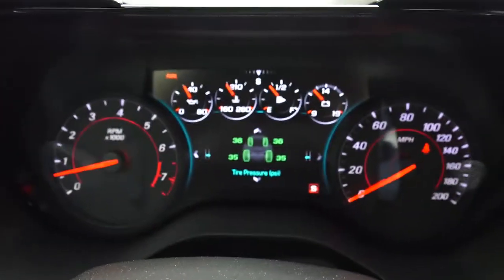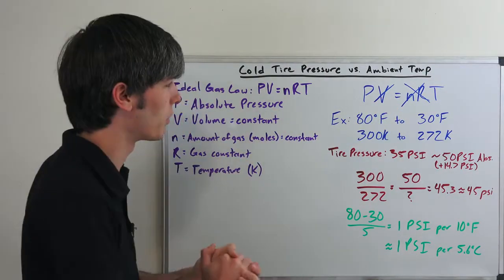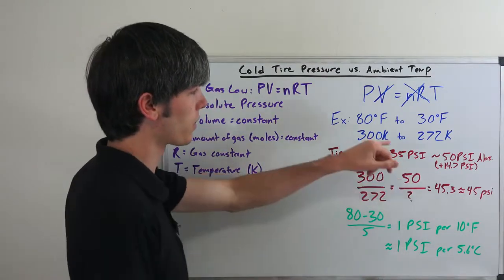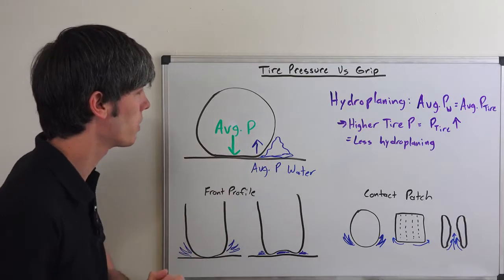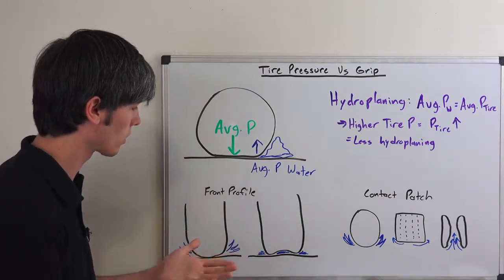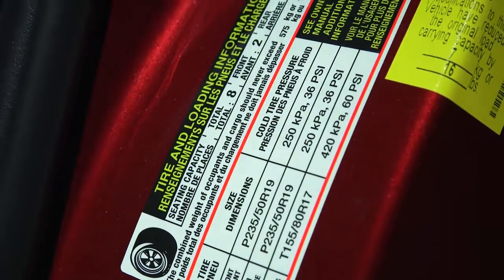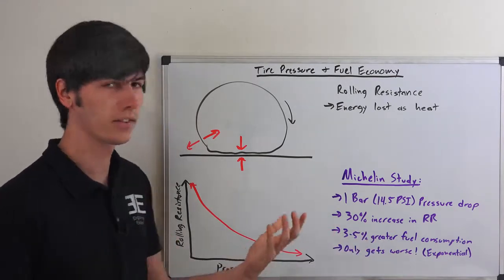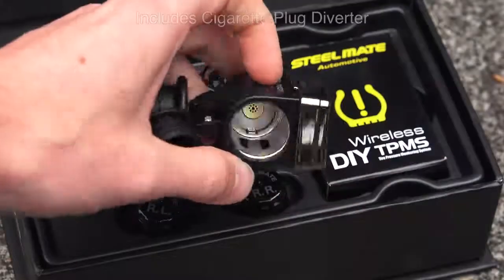Winchester, Virginia - Why Checking Your Vehicle's Tire Pressure is Important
Winchester, Virginia - Even though checking tire pressure is such a straightforward and low-cost task, many car owners overlook its importance.  Maintaining proper tire pressure will extend the life of your tires by ensuring they wear evenly.  A survey conducted by the National Highway Traffic Safety Administration found that nearly 50% of the 11,500 vehicles surveyed had at least one half-worn tire.  One of the best ways to avoid uneven tire wear is to check your vehicle's tire pressure regularly.  Learn best practices as well as all the benefits of regularly checking your tire pressure from the experts at Hogan and Sons Tire & Auto.

Video Credit - Engineering Explained YouTube Channel